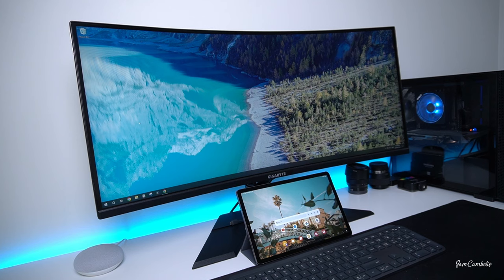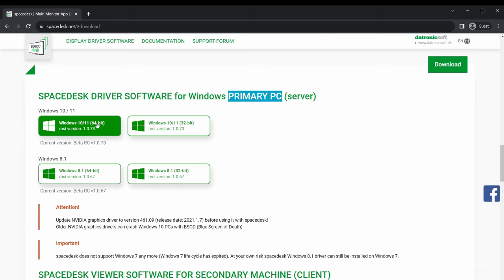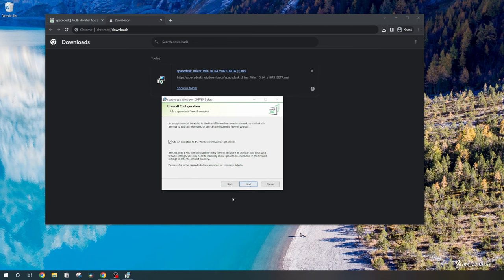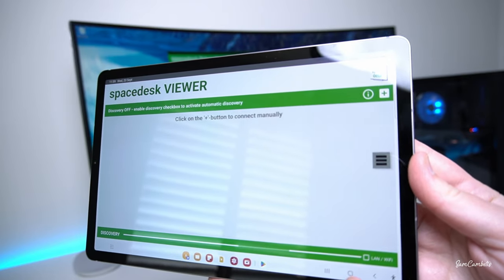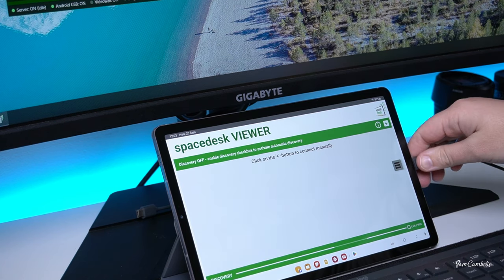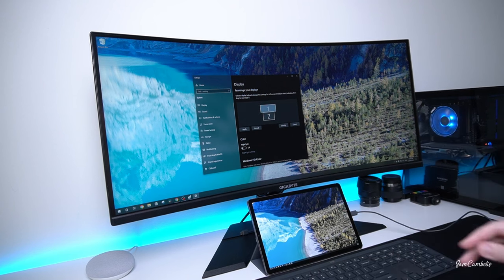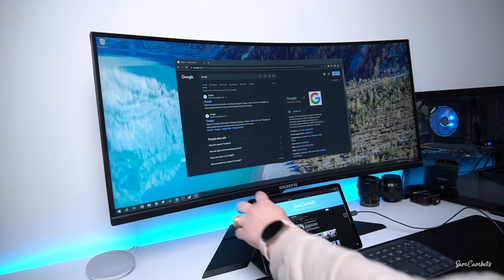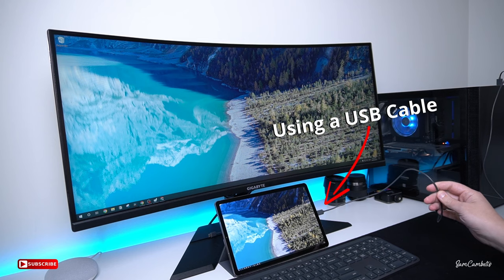Use Your Android Tablet as a Second PC Monitor with a USB Cable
In this video, I'll guide you through setting up your Android tablet as a second monitor for your Windows PC using a USB cable.

To start, you'll need to download the necessary software on your PC and install the 'Spacedesk - Display Monitor' app from the Google Play Store on your Android tablet.

Please note that you'll require a USB cable capable of data transfer, not just charging.

Once you've followed the steps in this tutorial, you'll have a dual-monitor setup that boosts productivity and maximizes your Android tablet's potential.

Here is a link to a USB Cable that does Data Transfer if you need one:
⚡USB Cable - AUS
⚡USB Cable - US